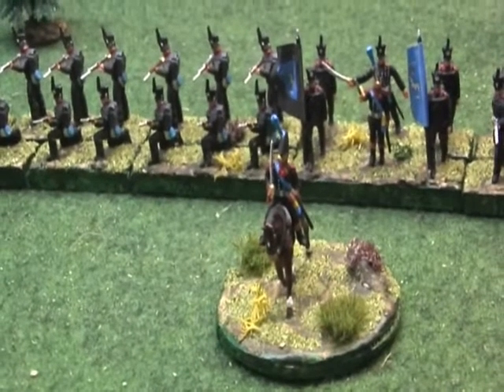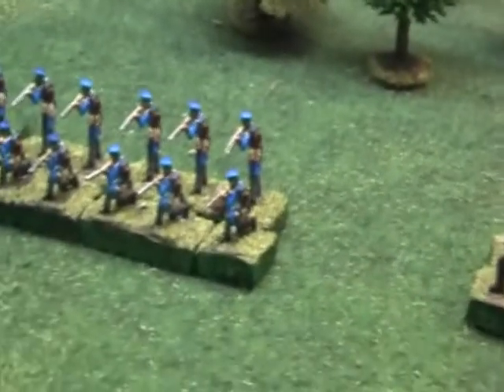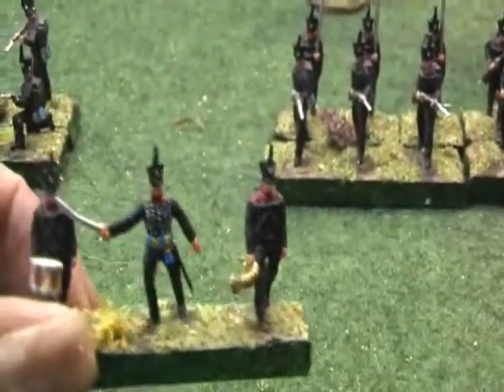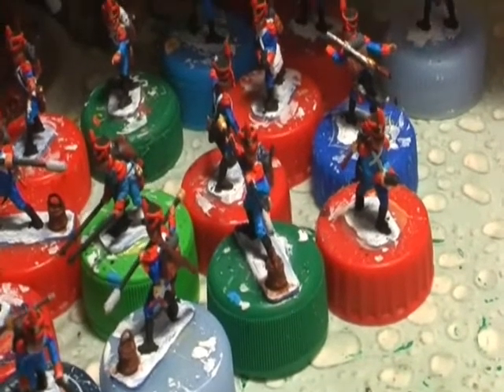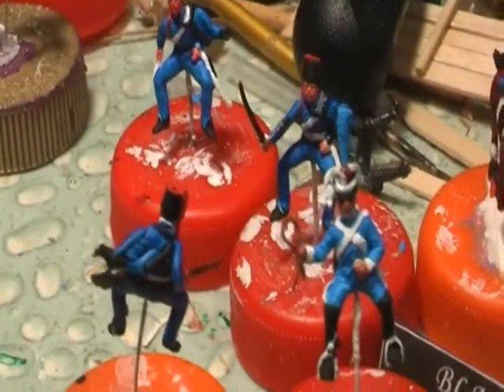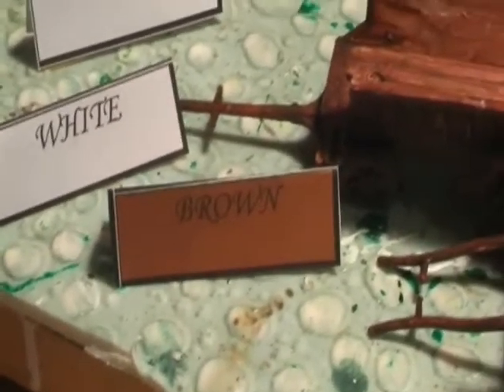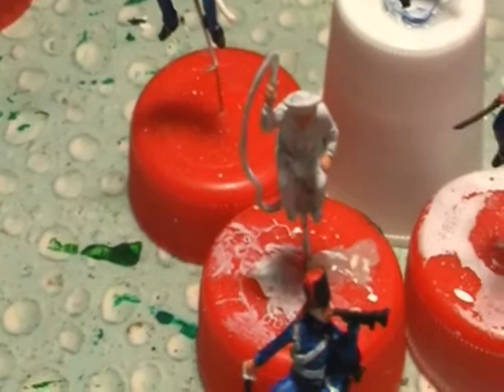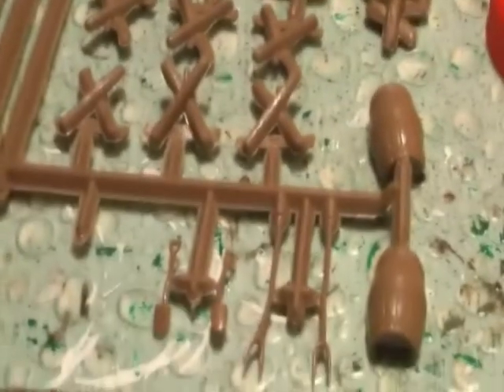March 2017 part 2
Airfix Prussian Landwehr
HaT Brunswick Infantry
Airfix Farmhouse battle set accessories